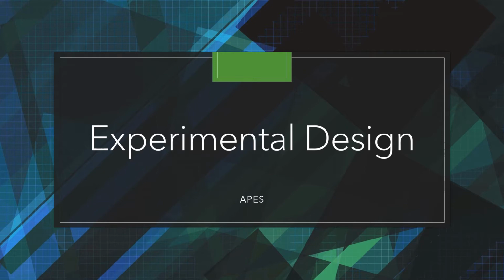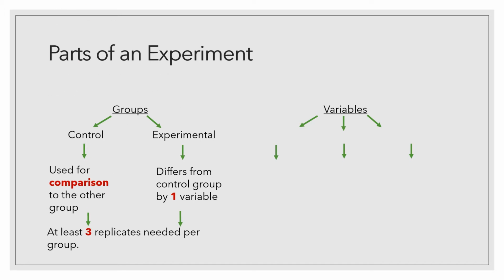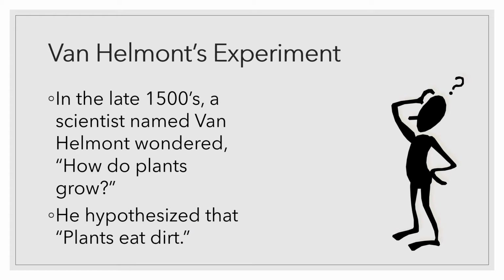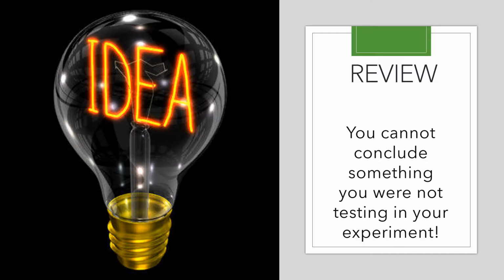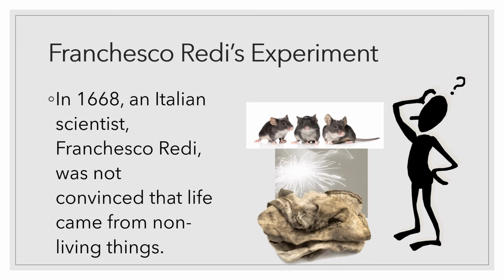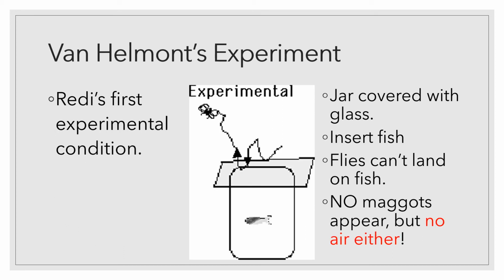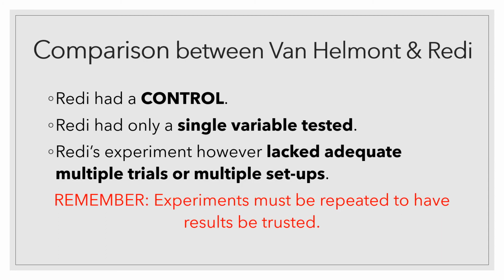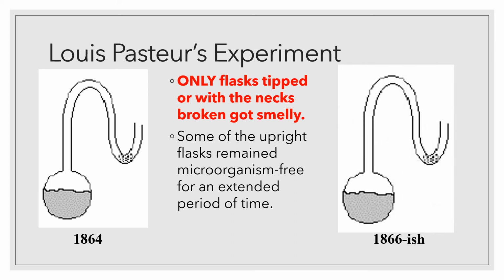Experimental Design Updated